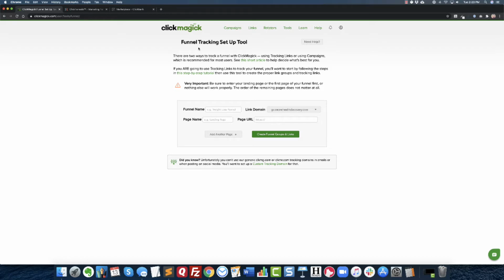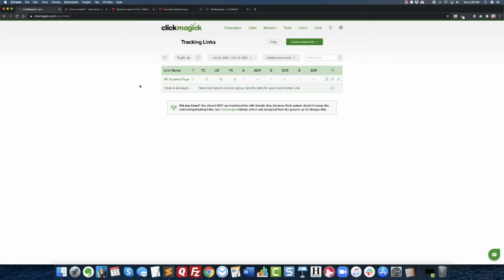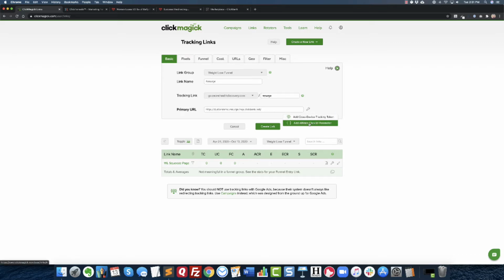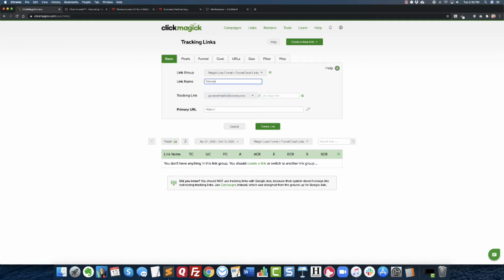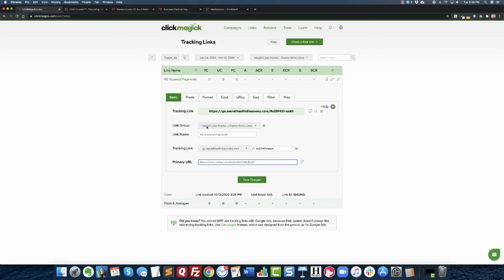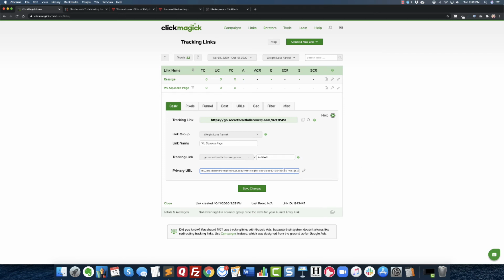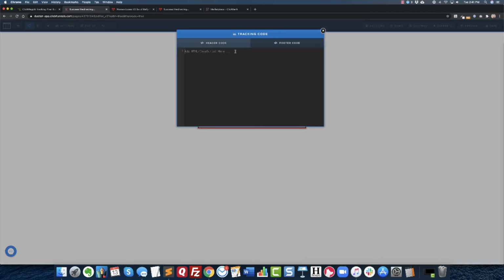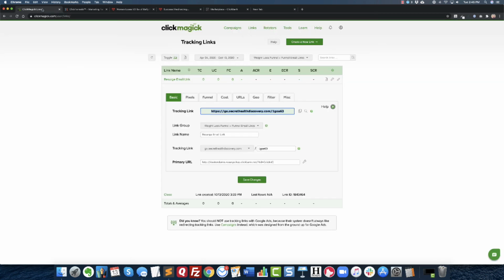How to Track Your Email Funnel With ClickMagick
Get a FREE Copy of My Book, The Big Book of Internet Income Secrets, by visiting my